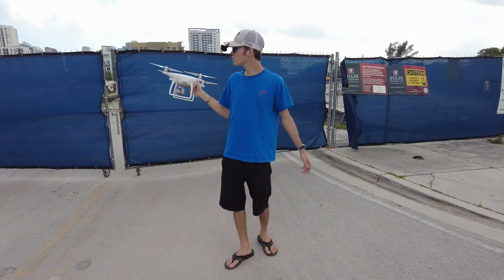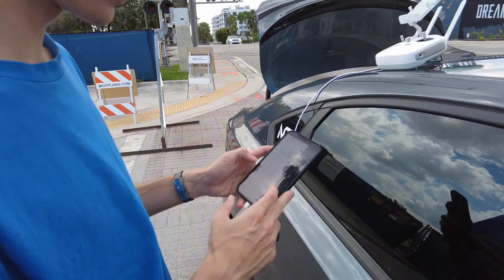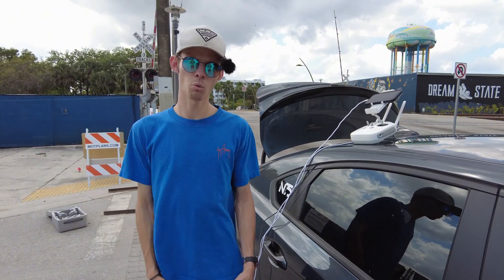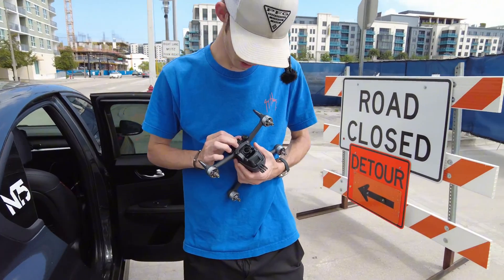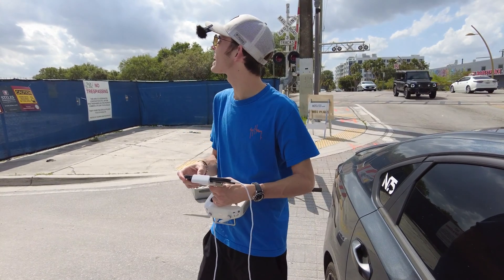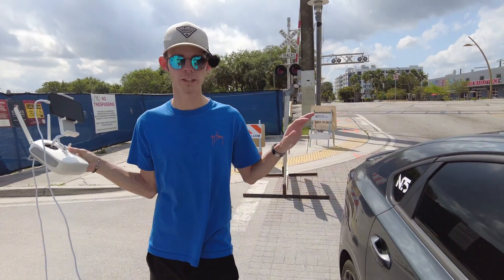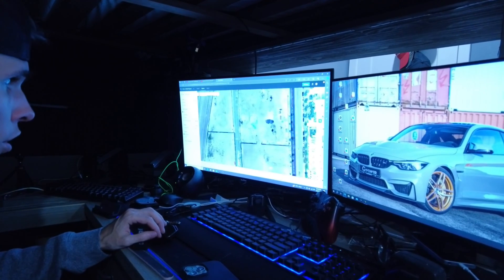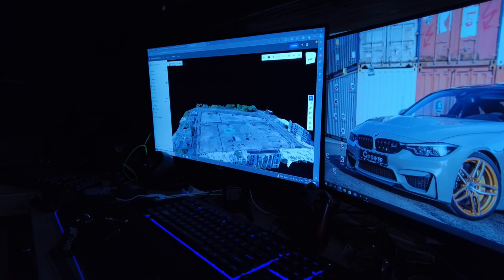Can The DJI Phantom 4 Still Be Used For Mapping? (Drone Deploy)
Welcome to @954Film! In this exciting video, join us as we take aerial exploration to the next level with the DJI Phantom 4. Watch as we capture stunning footage and turn it into a detailed 3D map using Drone Deploy.
Sit back, relax, and prepare to be amazed by the incredible perspectives and insights that only the DJI Phantom 4 can provide.